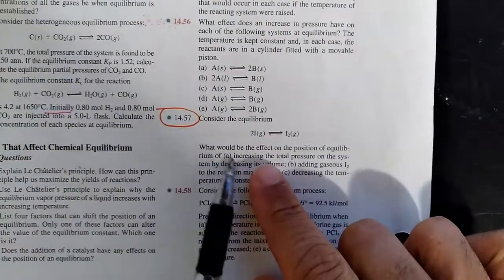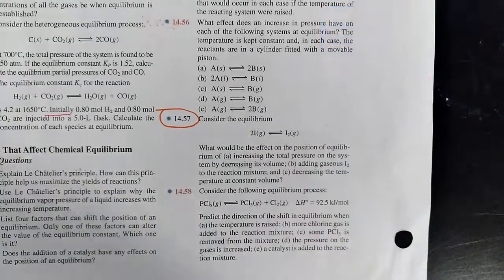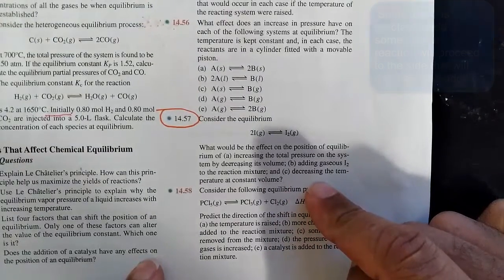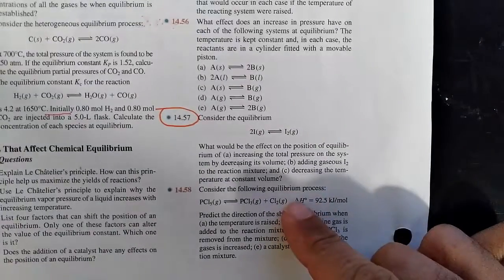Le Chateliers principle with regards to gases